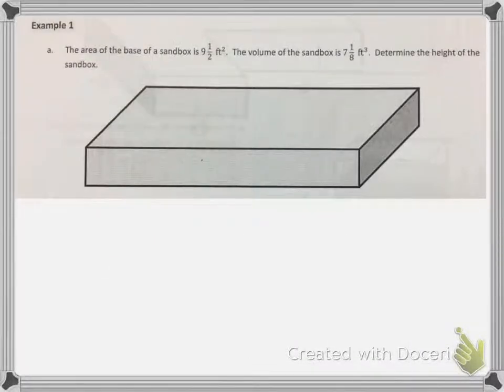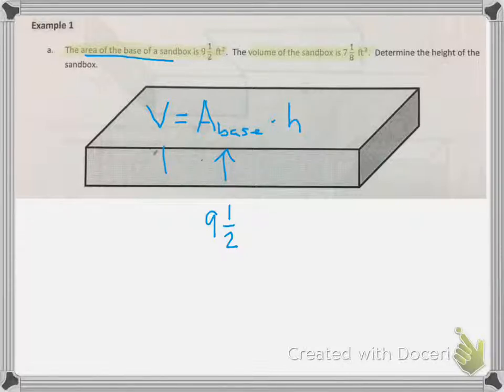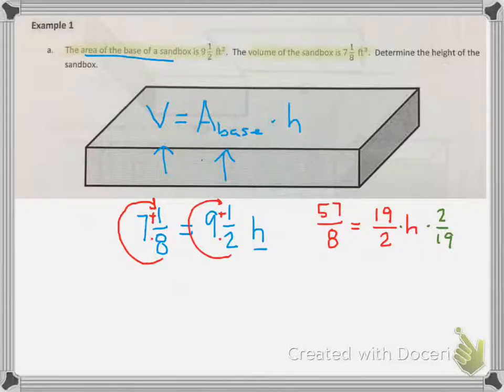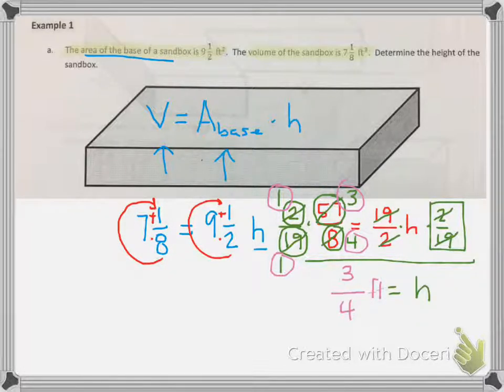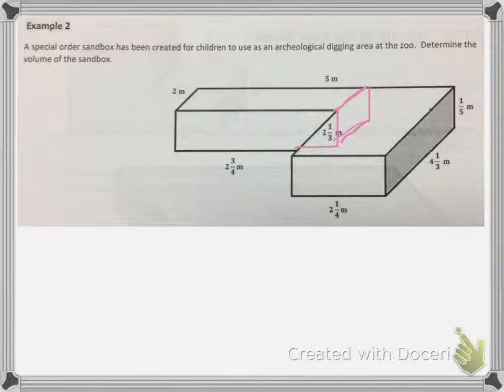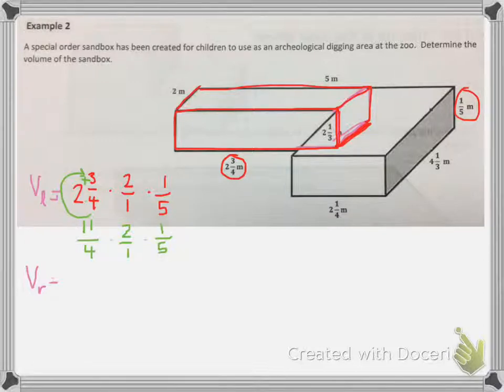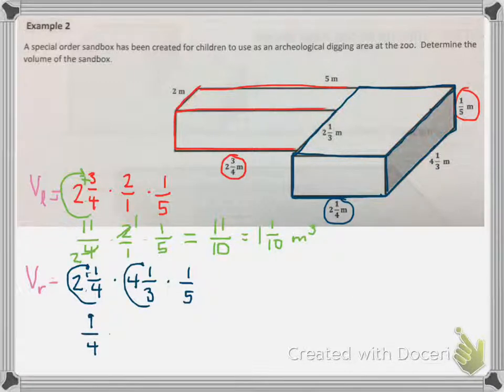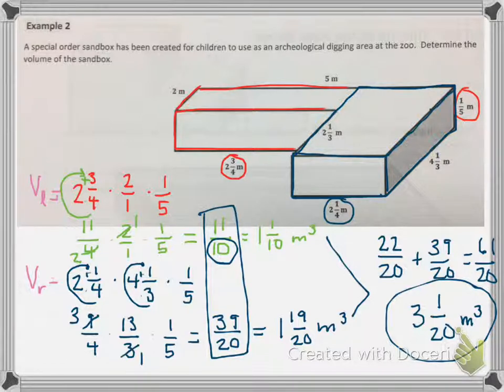Module 5 Lesson 14 Mr. Shankel's Eureka Video Reviews